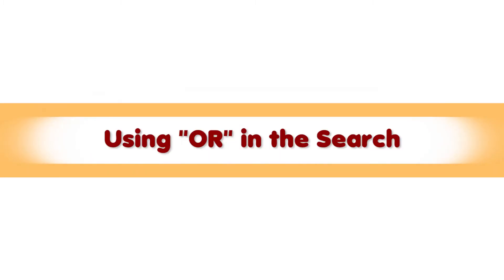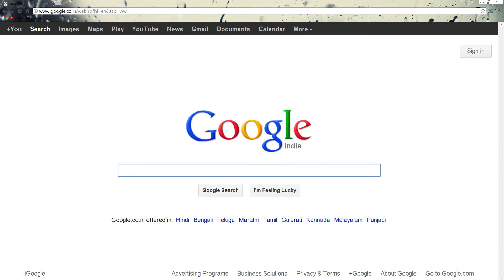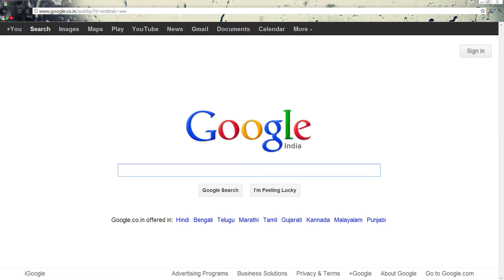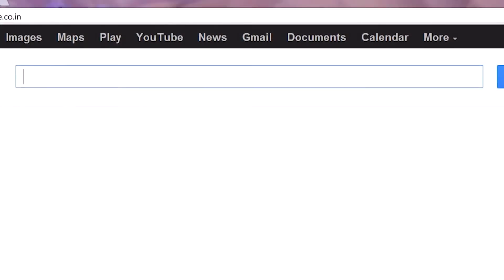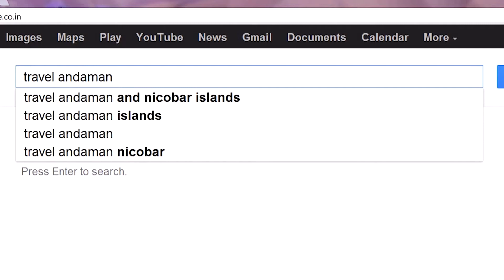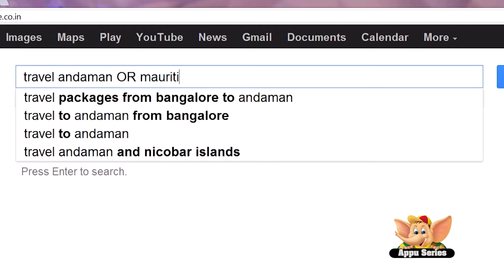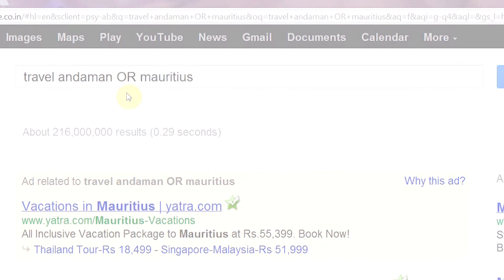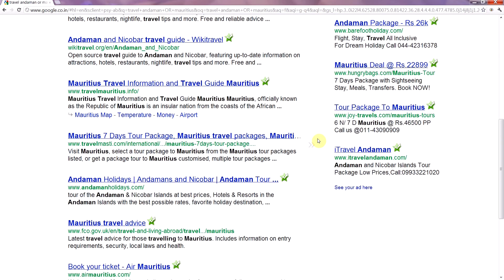Google Search Tip 03 - Using OR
Tip 3 elaborates on using OR during google searches. How does that enhance your chances of finding what you're looking for? Watch this video to find out.